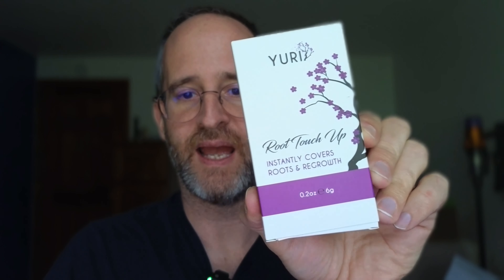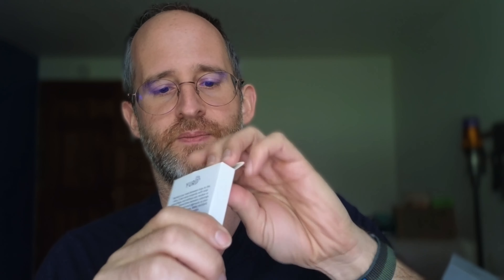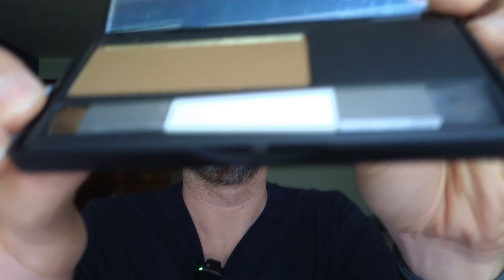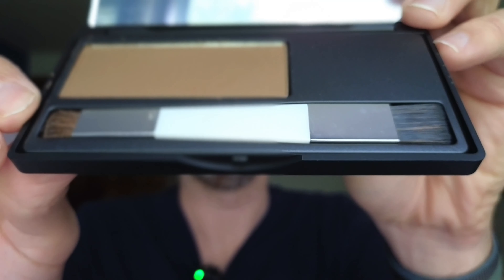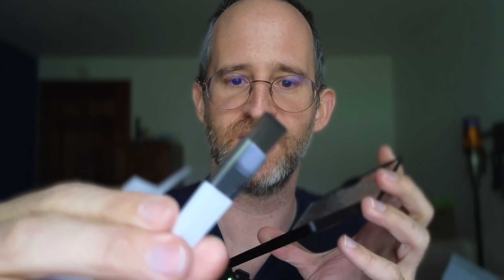Premium Root Touch Up - Temporary Instant Root Concealer review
Thank you for checking out my Premium Root Touch Up - Temporary Instant Root Concealer review